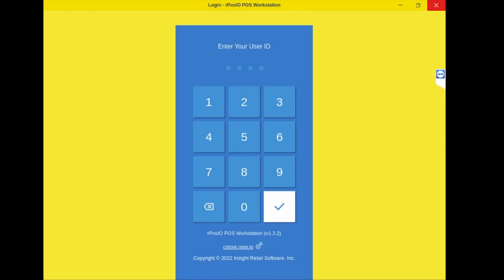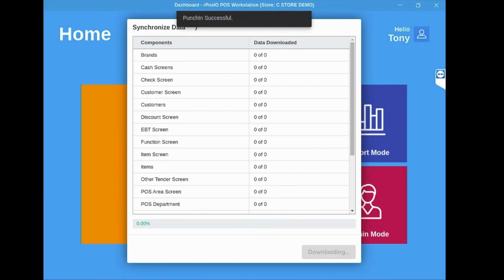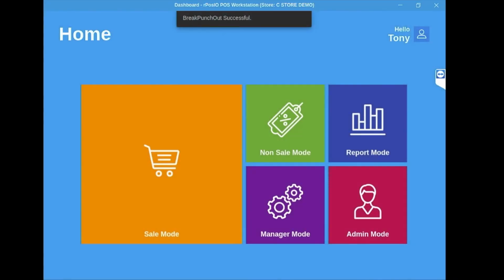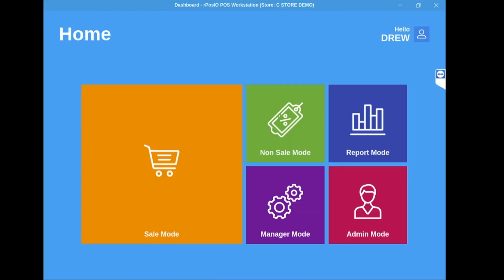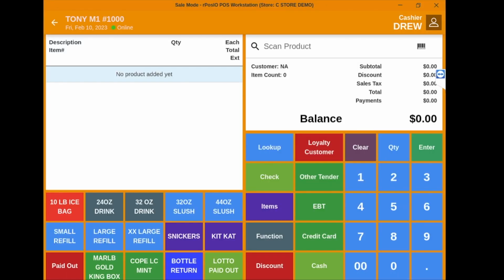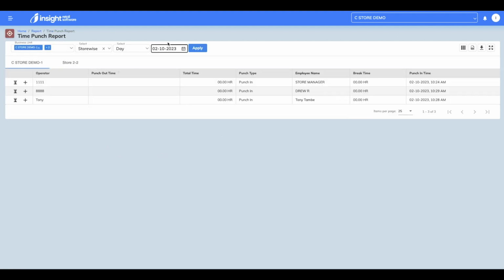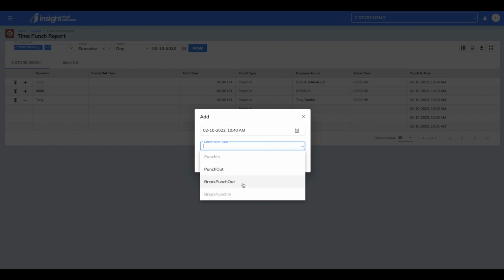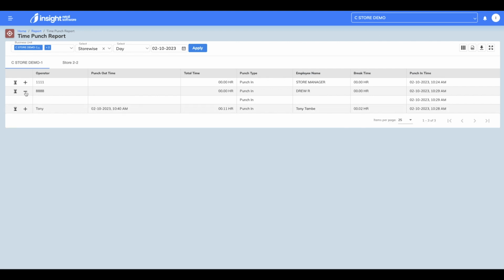Rposio Time Punch Walkthrough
Our fastest & most reliable end-to-end point of sale system yet. Powered exclusively by rPosIO Cloud Retail Platform.

We’ve brought every aspect of the point of sale system in-house. Our hand selected hardware comes with rPosIO Cloud Retail Platform pre-installed and is serviced by our epic support team.